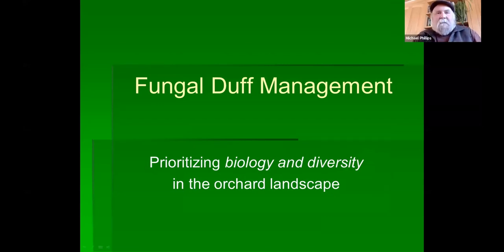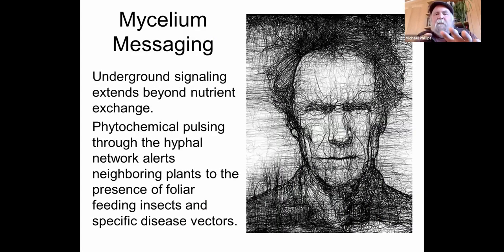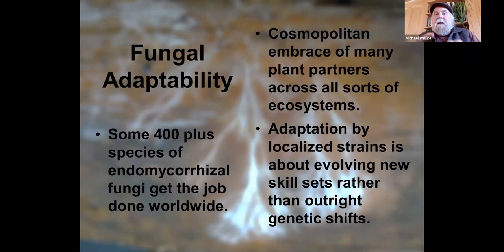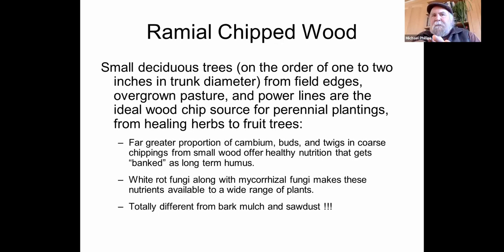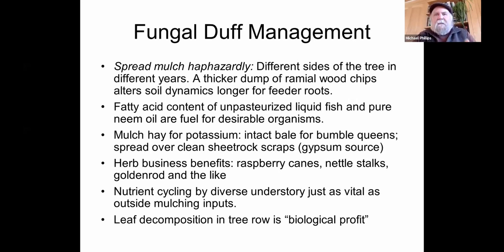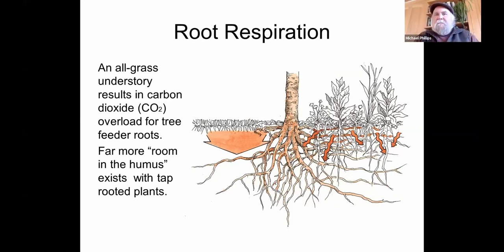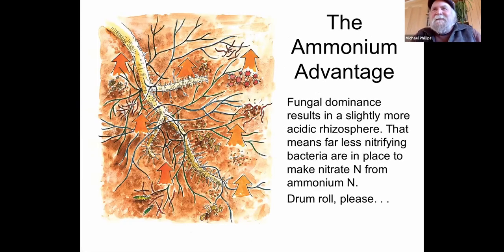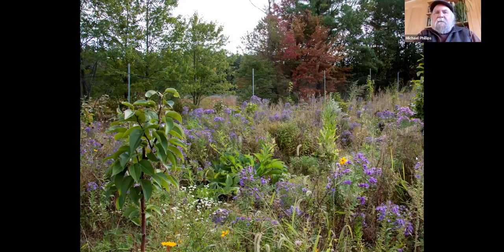The Chilkat Valley Orchard Series: Workshop #6 - Fungal Duff Management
Fungal Duff Management - Workshop 6 of 6

A presentation by Orchardist/Author, Michael Phillips

Topics:
Fruit tree health and holistic fruit productivity
Outrageous biodiversity
Fungal allies
Fertility ratios
Root timing

Michael Phillips—is a New Hampshire orchardist and the author of The Holistic Orchard, Fruit Trees and Berries the Biological Way (2012), which won the American Horticultural Society’s book award.

The Chilkat Valley Orchard Series includes six educational workshops on fruit tree cultivation.  Recommendations and environmental considerations are for the northern Southeast-Alaska region.  The project was funded by a USDA specialty crop block grant administered through the Alaska Division of Agriculture.

00:00 Intro and Overview
Outrageous biodiversity
Fungal allies
Fertility ratios
Root timing